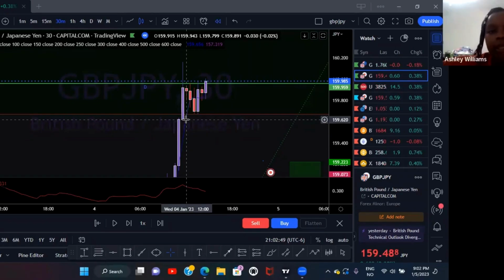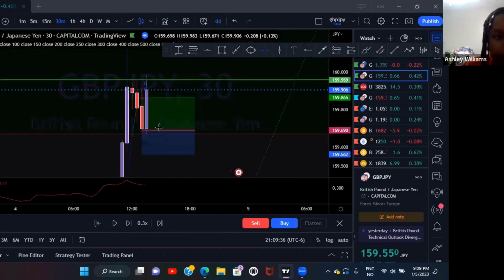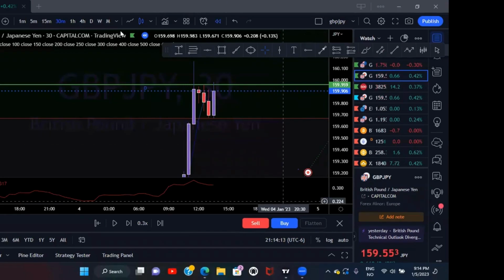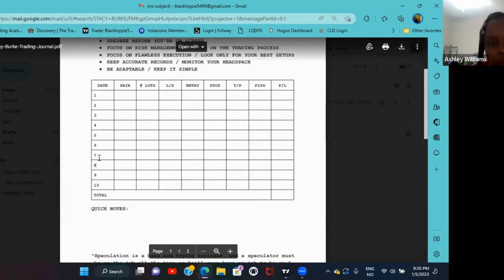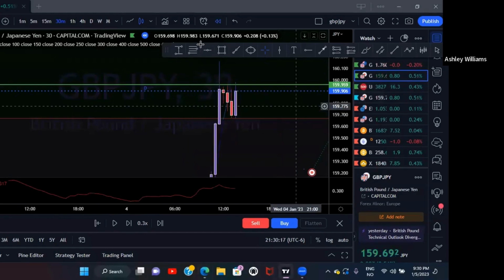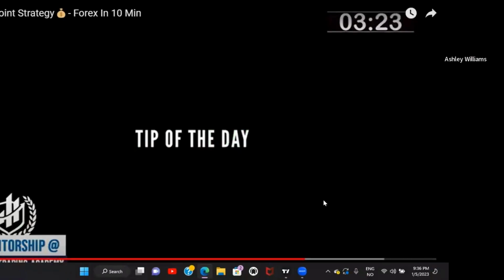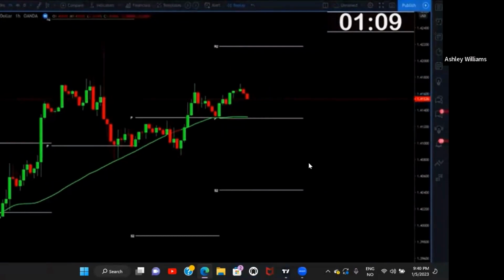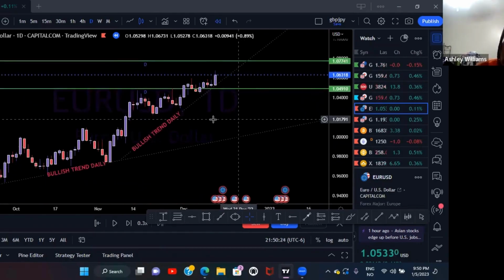FOREX AND CHILL STUDY HALL (01/05/2023)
Welcome family to MY BACKTESTING SESSIONS. Just a young woman on the road to success to become a full time FOREX TRADER.
and not looking back! I'm helping keep record of my work on my YouTube. but Peace Peace family don't forget (WORK HARDER ON YOURSELF THEN YOU DO ON YOUR JOB - Jim Rhon)

Also SHOUT OUT TO MY MENTOR, I SHARED HIS VIDEO